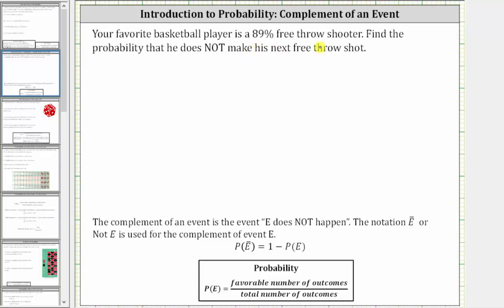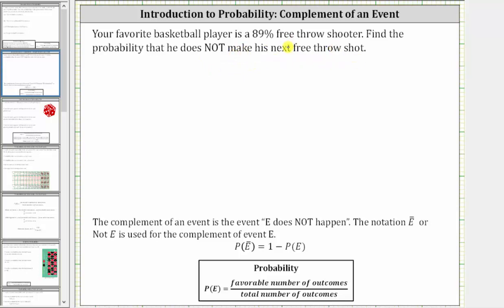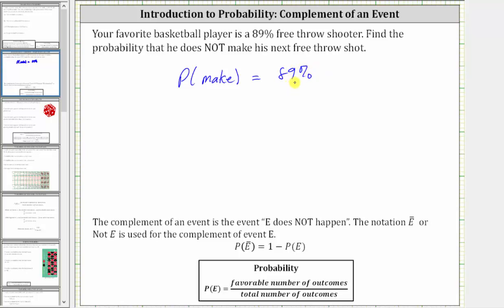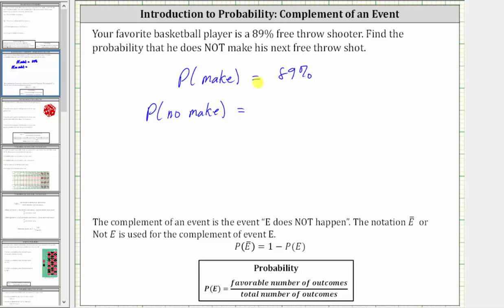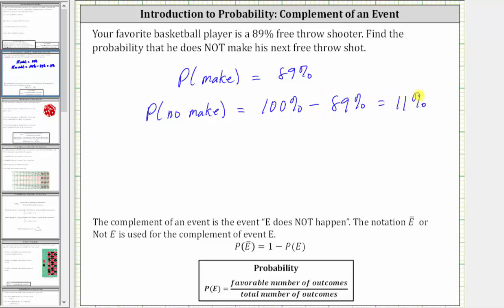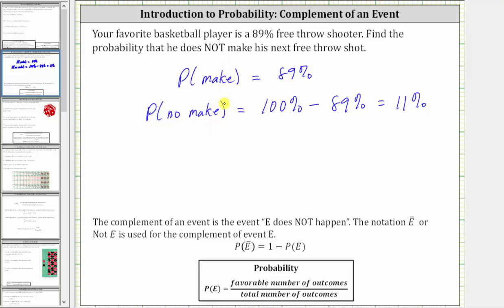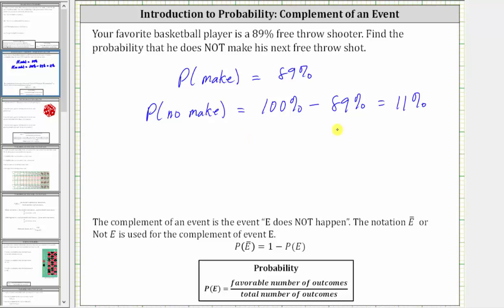Determine the Probability of the Complement of an Event (Percent)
This video explains how to determine the complement of an event when a probability is given as a percent.